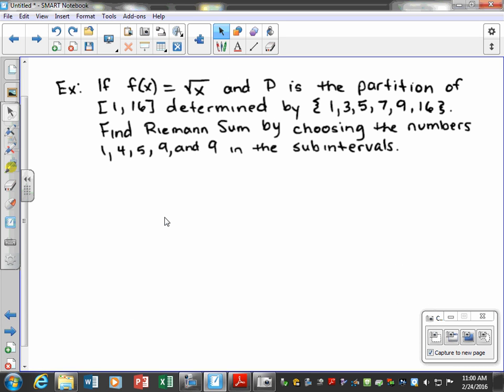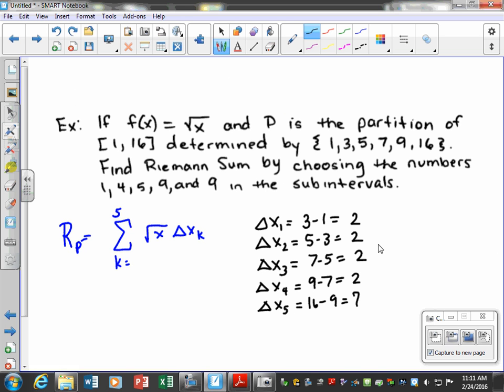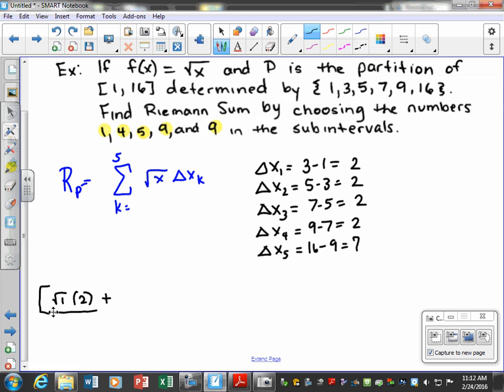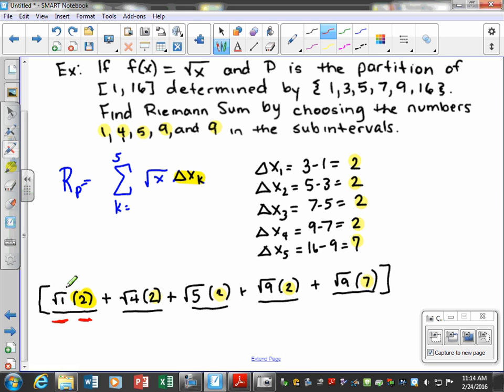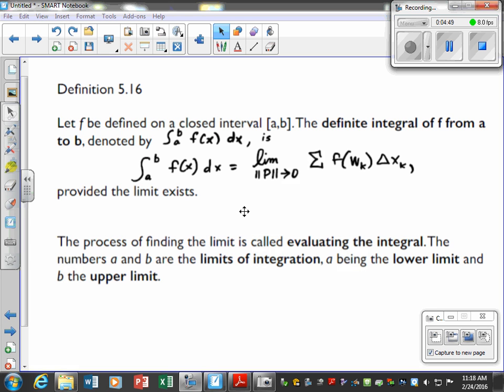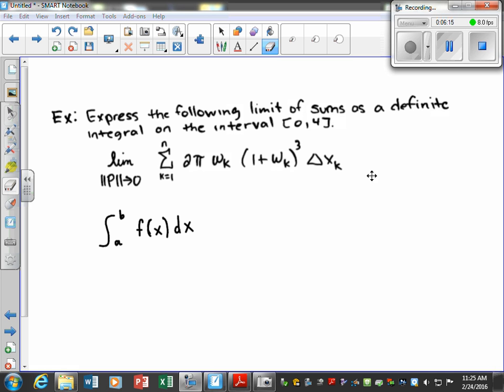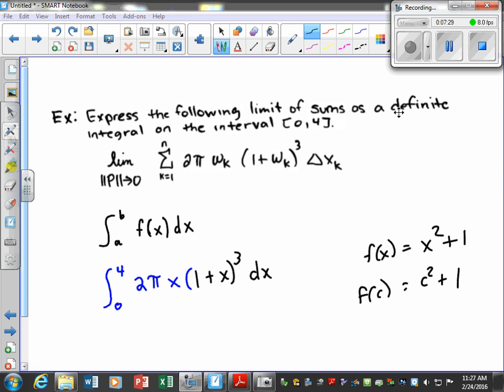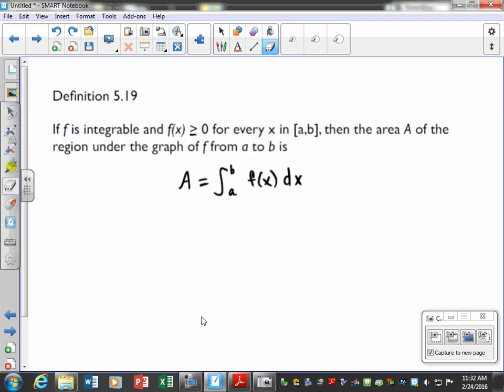The Definite Integral Part 2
Section 4.3 The Definite Integral (5.4) Riemann Sums